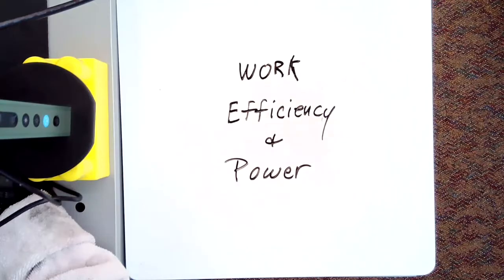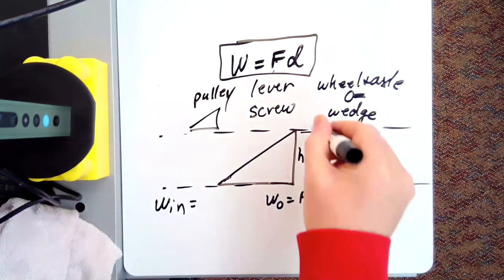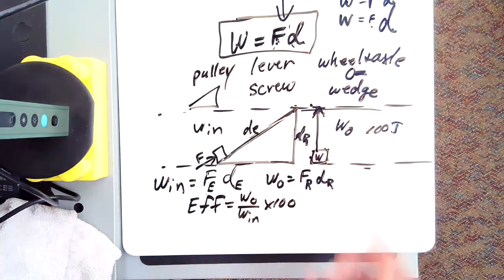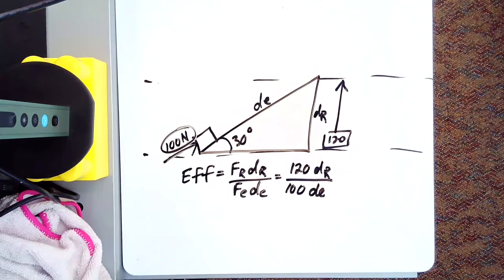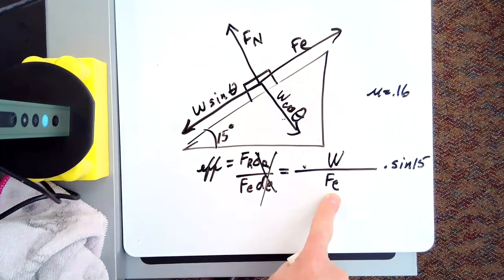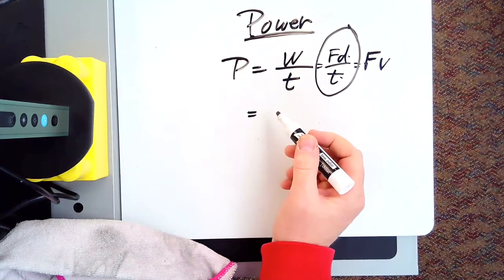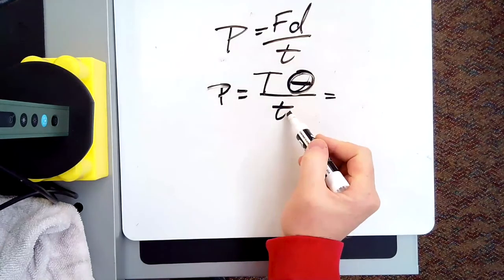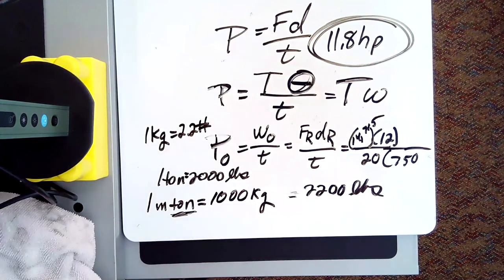Work, Efficiency & Power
Page 60 in the Urbandale Physics Manual, on Efficiency of Inclined Planes and calculating Power.